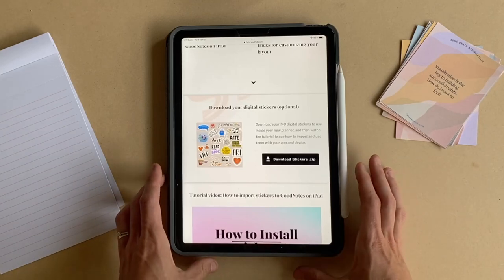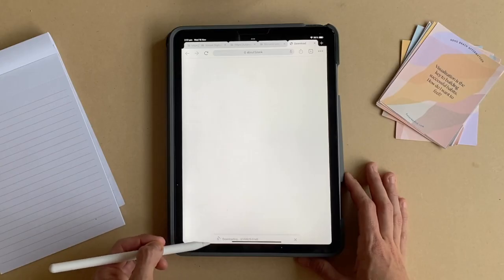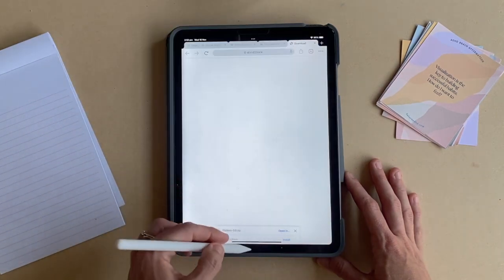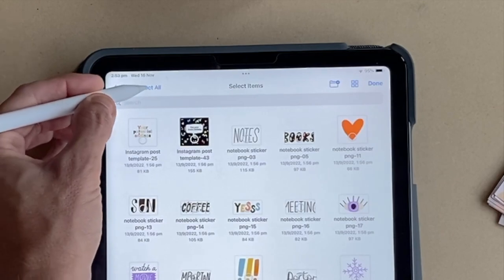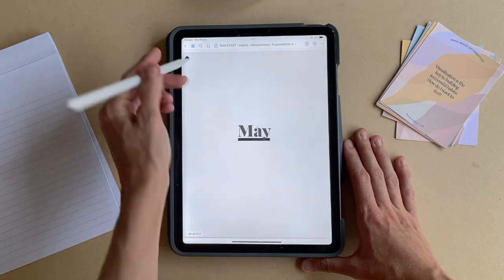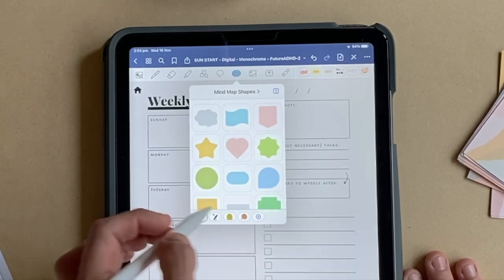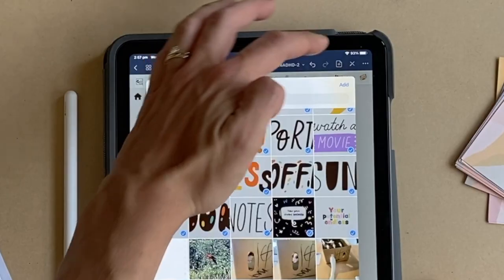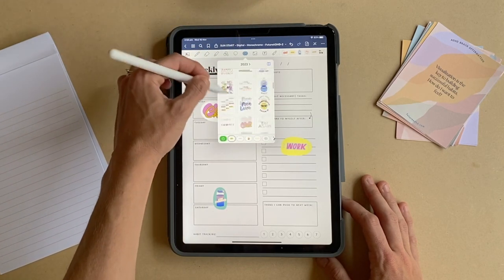Tutorial video: How to import stickers to GoodNotes on iPad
This is Tutorial for  How to import stickers to GoodNotes on iPad